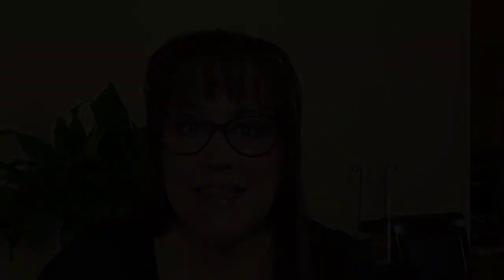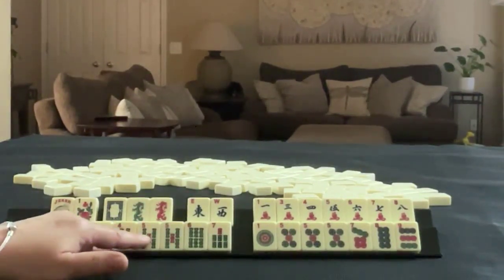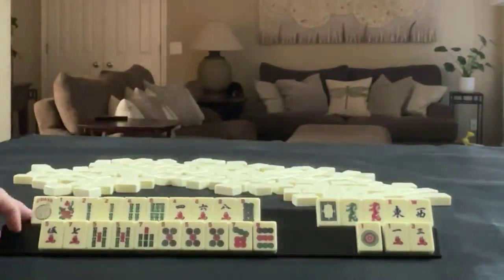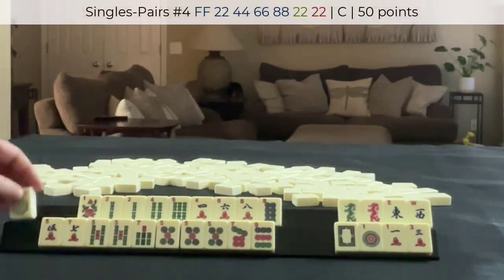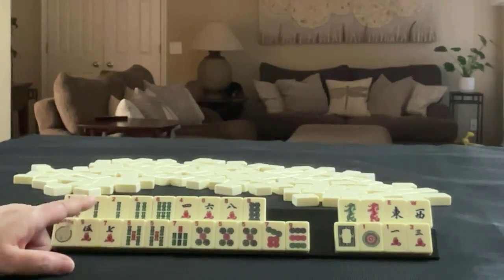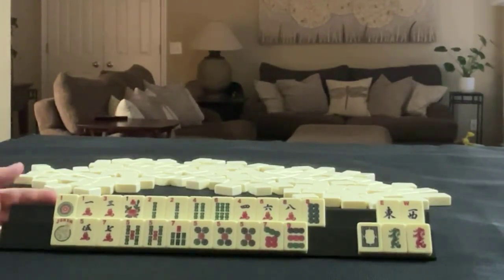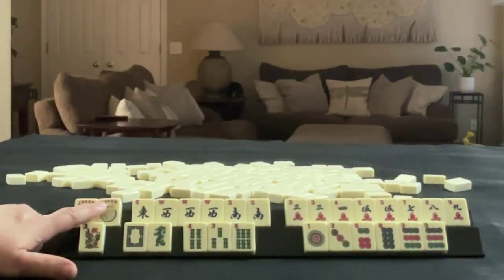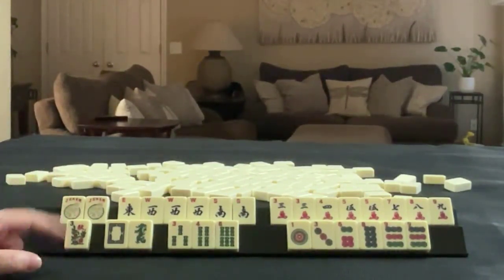National Mah Jongg League Siamese Random Pulls 20220316